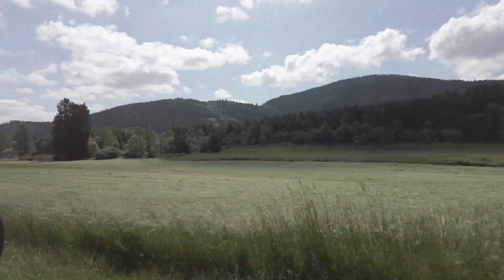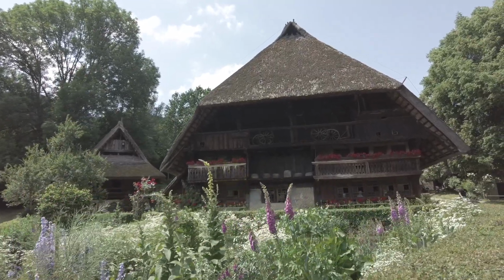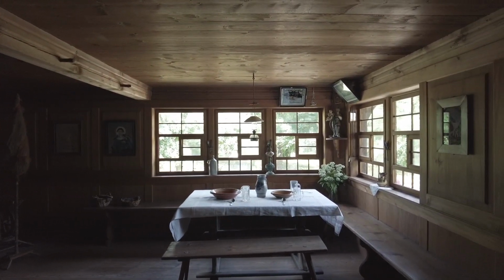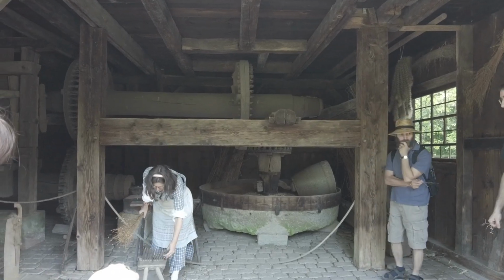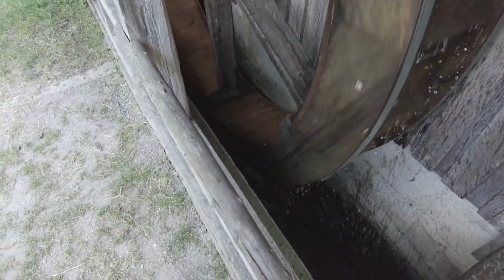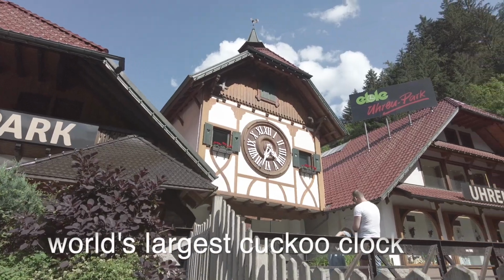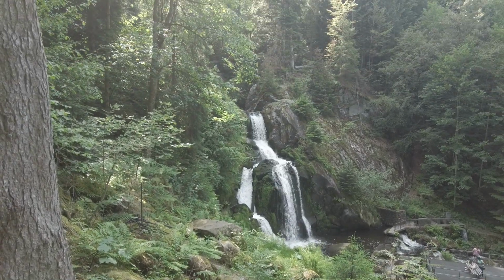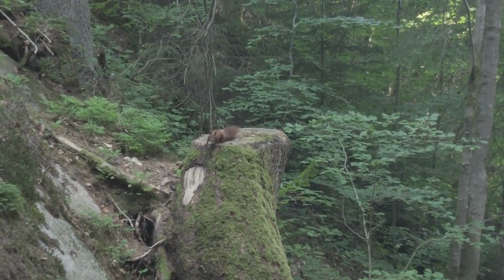Gutach und Triberg in the Black Forest 🇩🇪